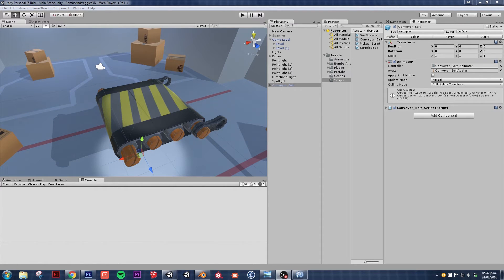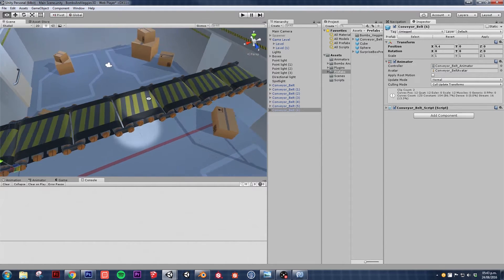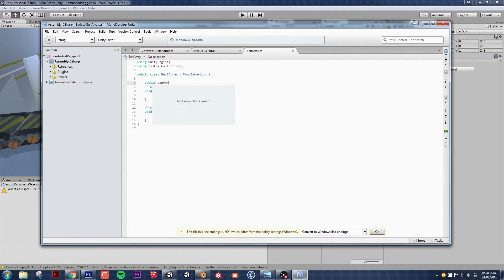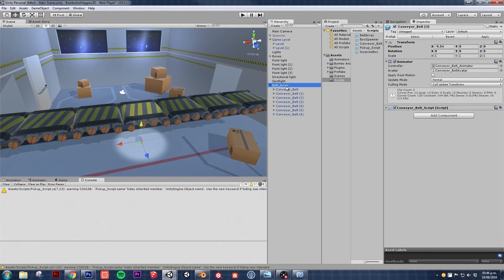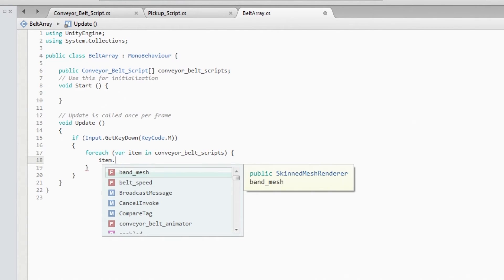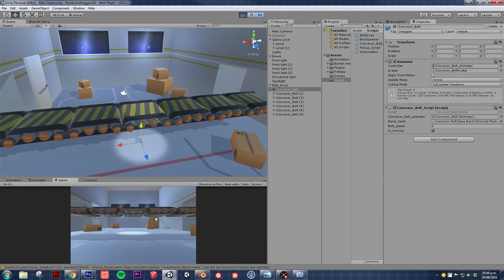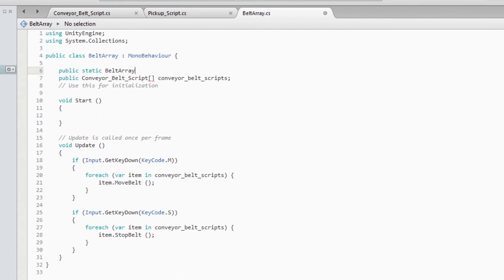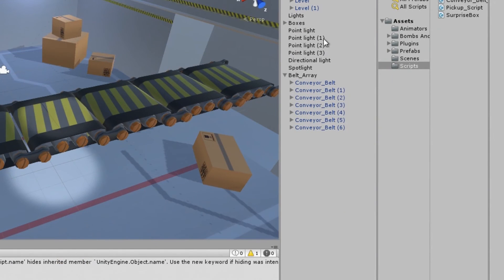Making a Simple Game in Unity 5 part 10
In this video we will continue creating our simple game in unity. We will be focusing on creating the conveyor belt band by using an array of the previous scripts and then use a main script to control them all.

Stay tunned for all the episodes, our game is close to be completed.

Kind regards.
The Simple Game Dev

VIDEO CONTENTS:

0:19 Skip Intro
2:00 Creating the Conveyor Belt Container
4:00 Adding the prefabs into the array
8:30 Making the script accesible from any other script (static)

LINKS